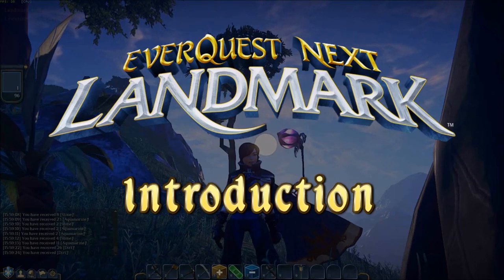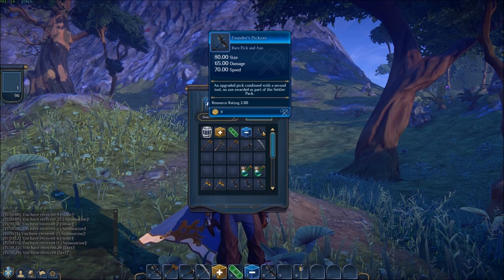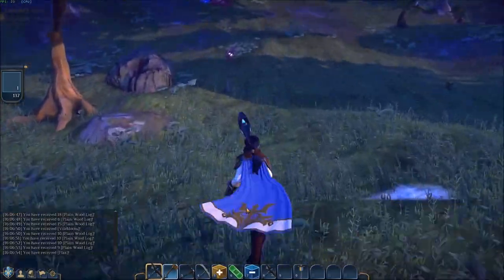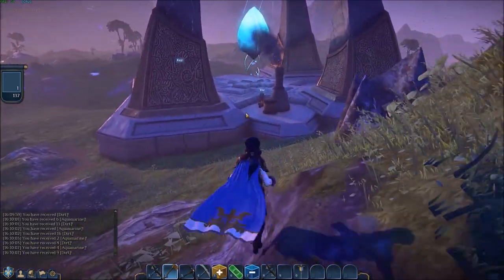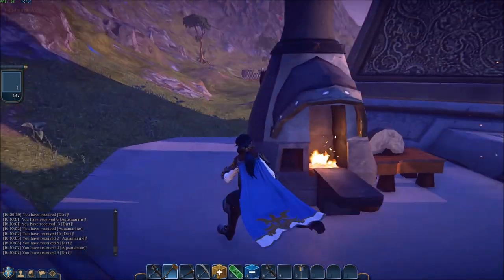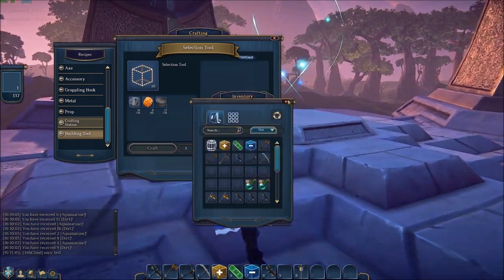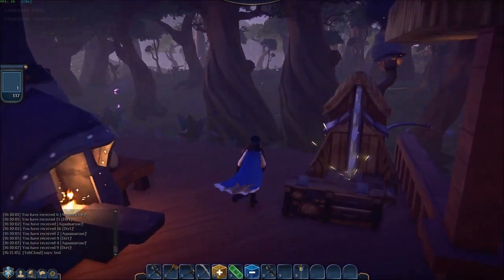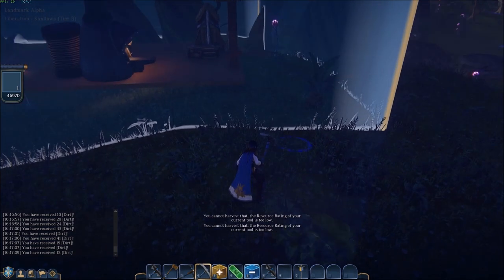An Introduction to EverQuest Next Landmark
Covering some of the basics behind gathering, crafting, and construction!